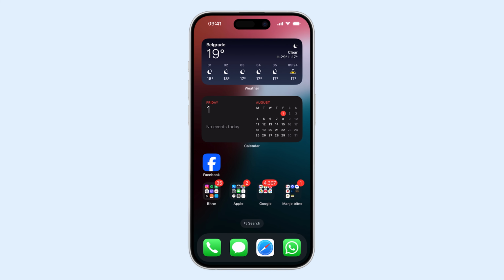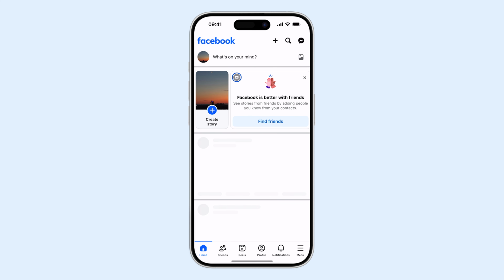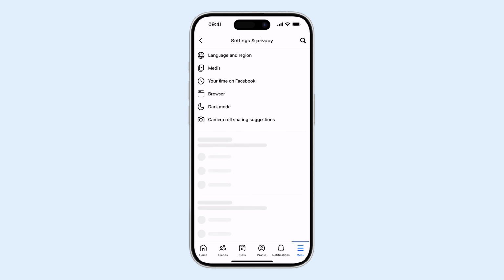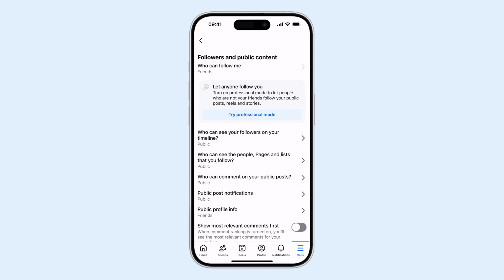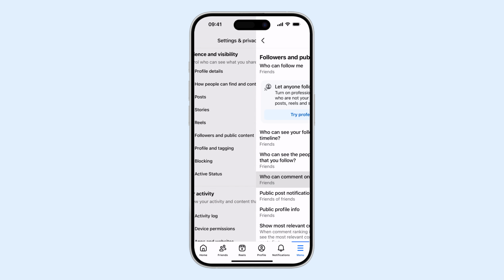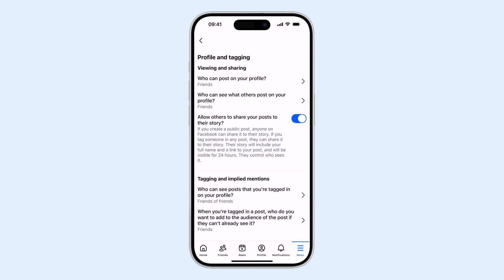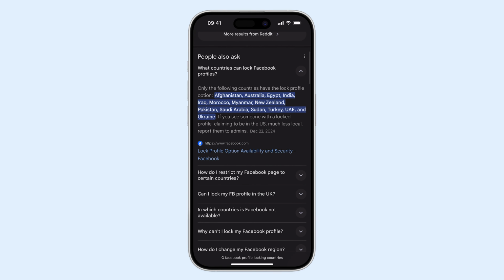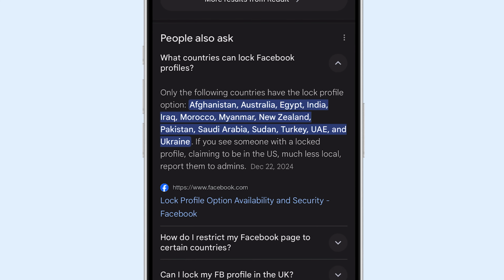How to Lock Facebook Profile in 2026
If you want to make your Facebook profile more private, this video shows you exactly how to lock it. It’s really simple and takes just a few seconds.